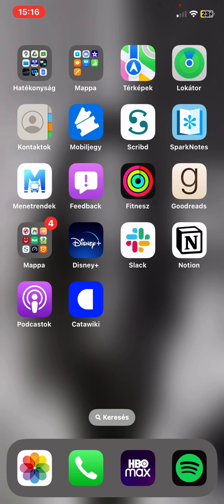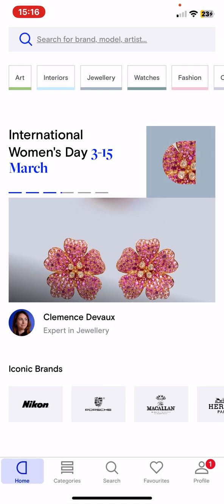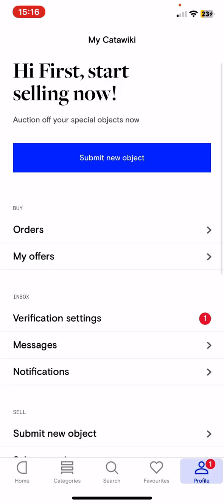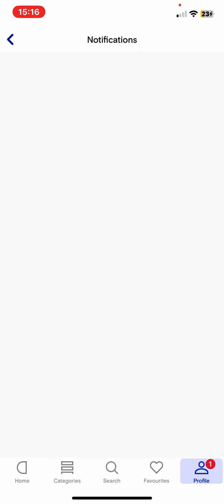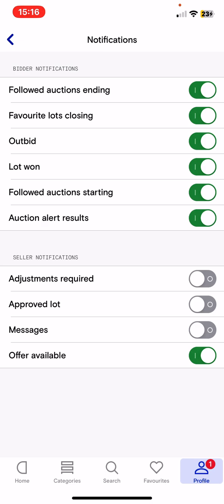How to enable notifications when adjustments are required in Catawiki?